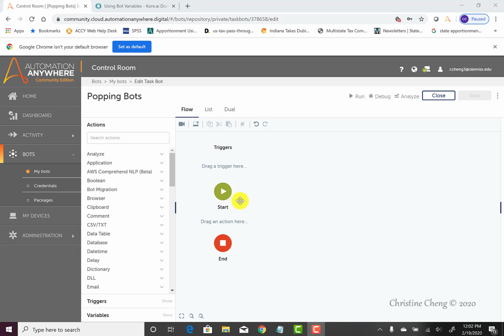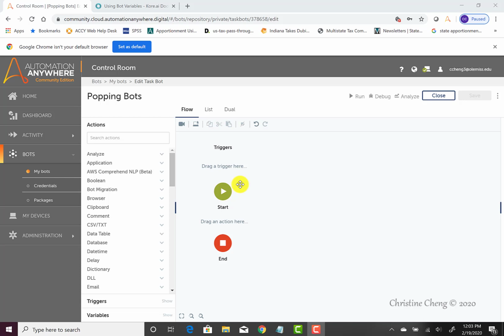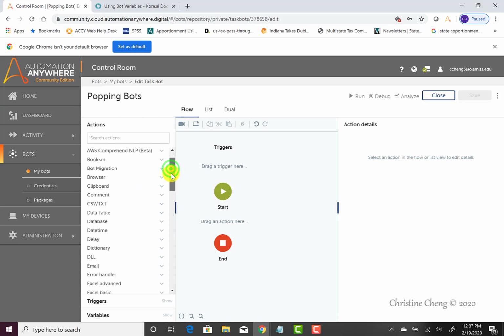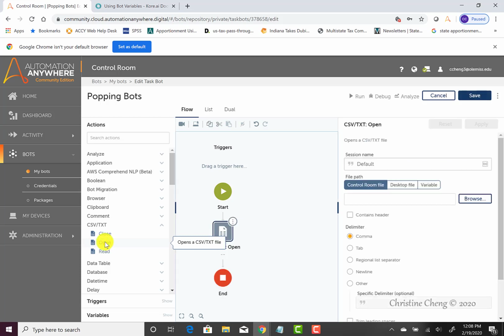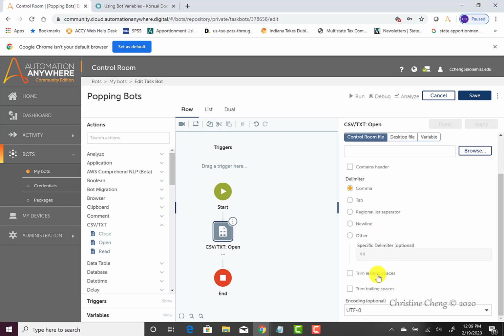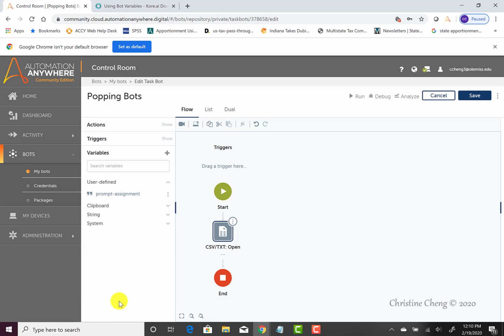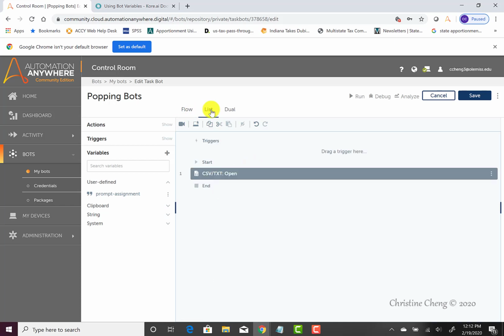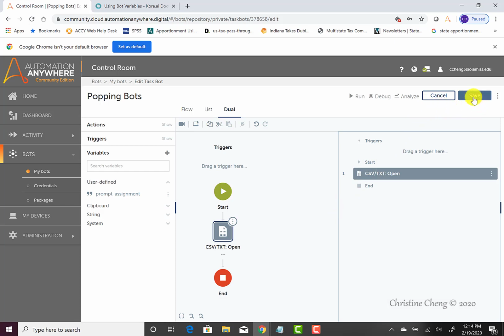Introduction to Automation Anywhere's A2019 Workbench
This video provides a general introduction to Automation Anywhere's A2019 workbench.